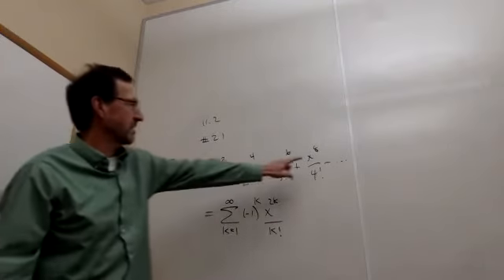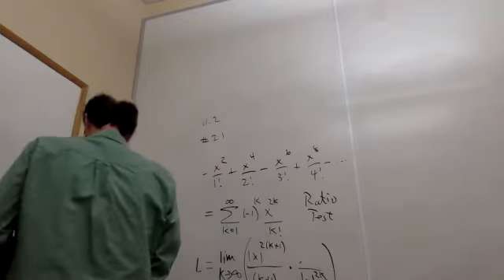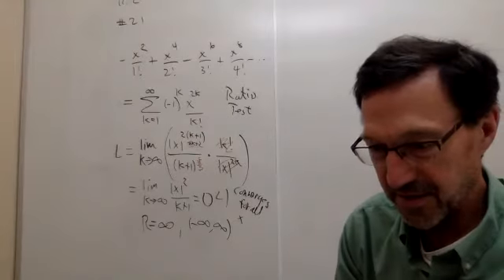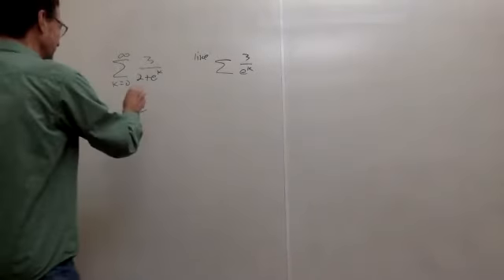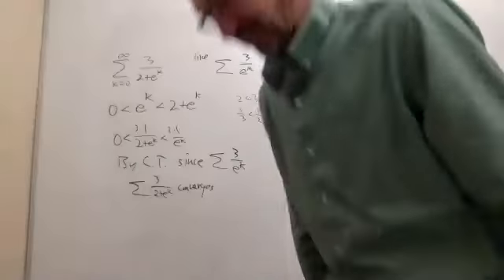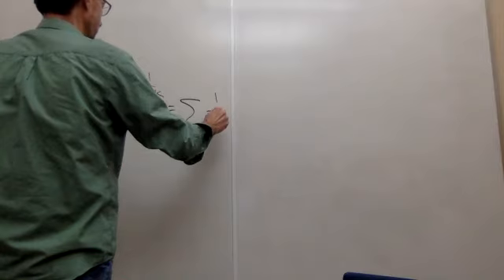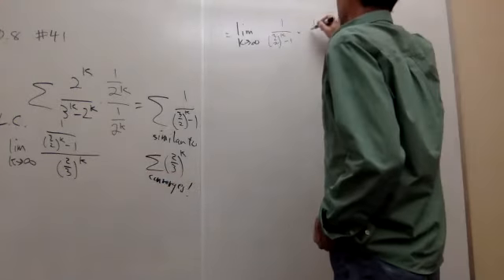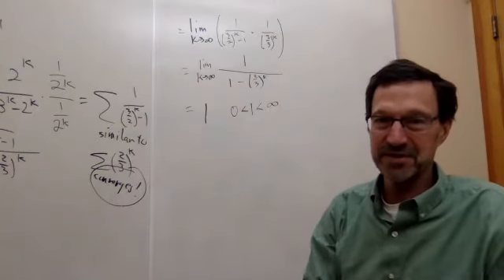April 3 HW Questions